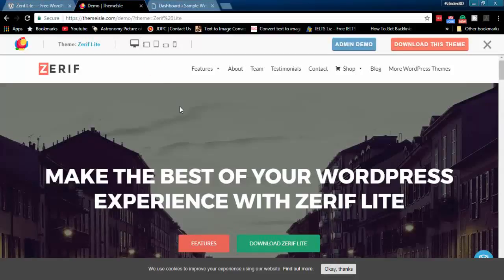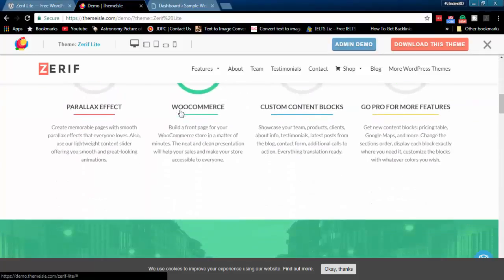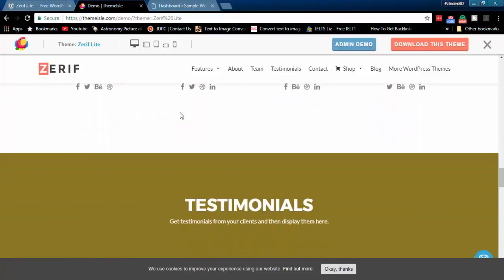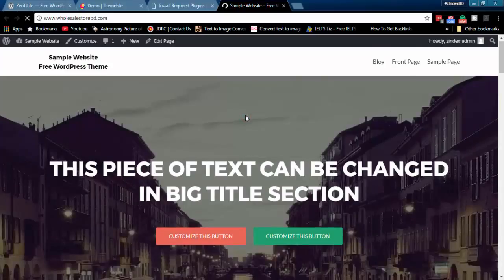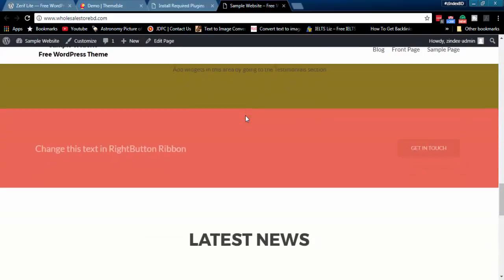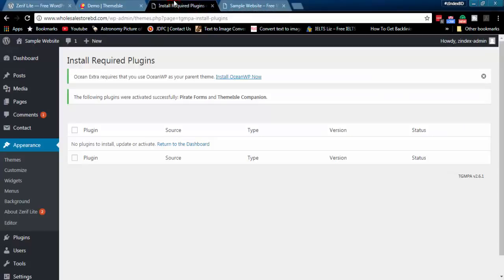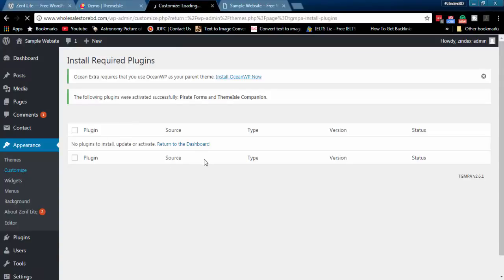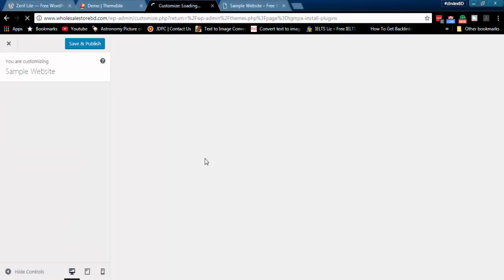How To Make Portfolio Website In WordPress - Step By Step Zerif Lite WordPress Theme Customization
How To Make Portfolio Website In WordPress [Step By Step Zerif Lite WordPress Theme Customization Tutorial]

If you are searching zerif lite tutorial online, this tutorial I created to teach you how to make portfolio website using zerif

lite free wordpress theme. This step by step zerif lite customization tutorial will help you learning making portfolio

website from scratch. If you are thinking to create your company portfolio or team portfolio, you must use zerif lite free

wordpress theme.

Zerif Lite is completely free theme, but this theme has pro version as well. Most of the people do not know how to make

portfolio website. This tutorial will help them creating your company portfolio website easily and effectively. You must

follow this step by step zerif theme customization tutorial. If you follow this tutorial, you just have replace your contents

with your real content. Zerif theme has visual editor that helps you editing your website more effectively.

This is complete step by step tutorial of zerif lite. So you should watch the tutorial from start to end. This will help you

knowing how to make company portfolio easily, without any coding knowledge. You can download zerif theme from

wordpress directory for free.

How To Make A WordPress Website 2017 [Step by Step
How To Create eCommerce Website Using Free WordPress Theme